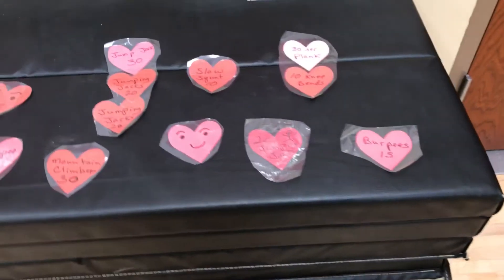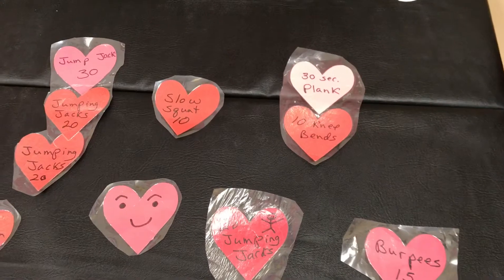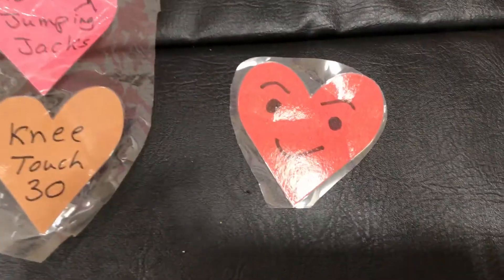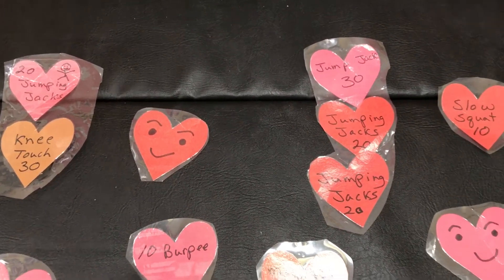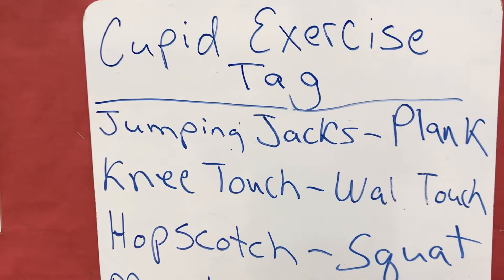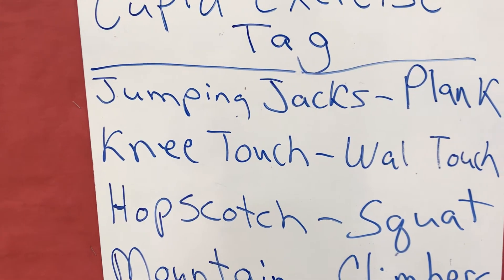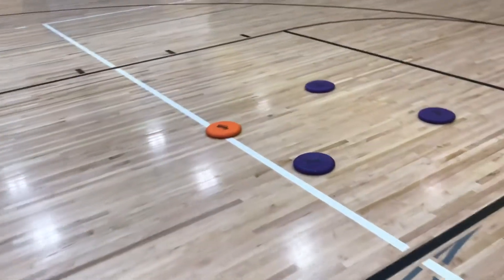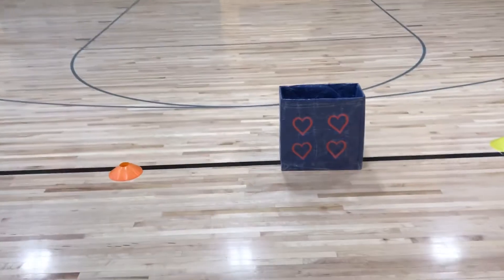Valentine’s Day - Cupid Exercise Tag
In this game the “It” players are called Exercise Cupids.  We they Tag a player that player must go to a Valentine Box and draw a heart shaped valentine. The player has to do the exercise on the valentine and then get back into the game.  Switch players that are “It” every few minutes.